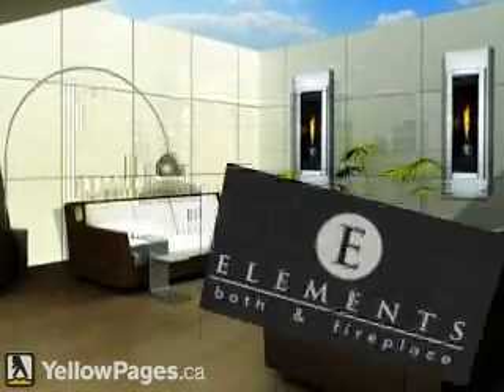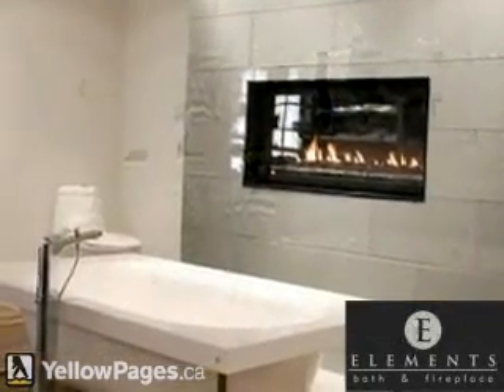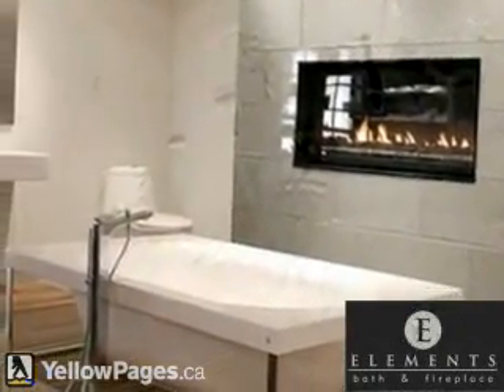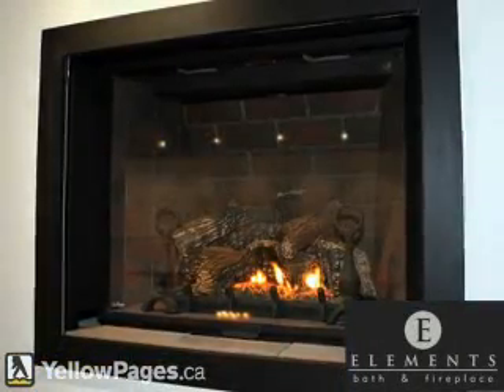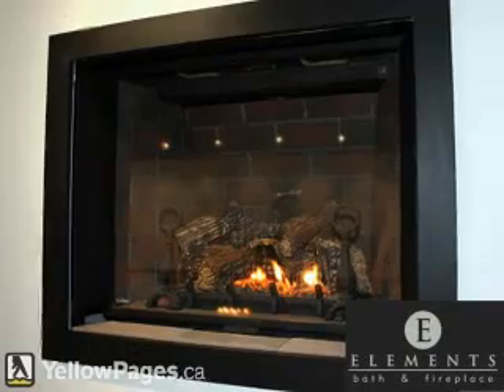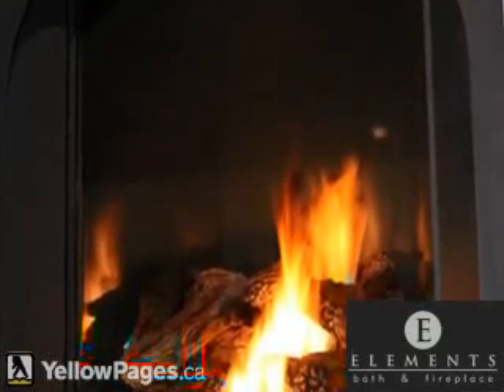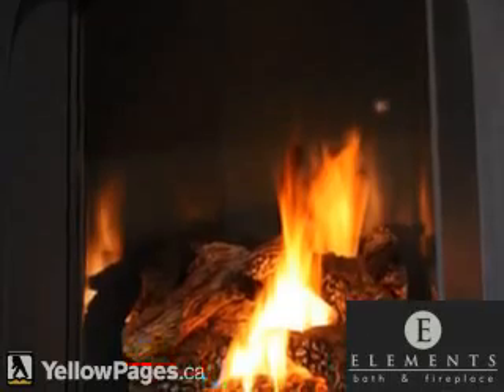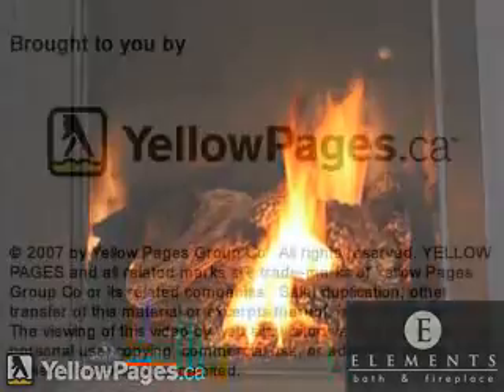Elements Bath & Fireplace Inc - Halifax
Elements Bath & Fireplace Inc